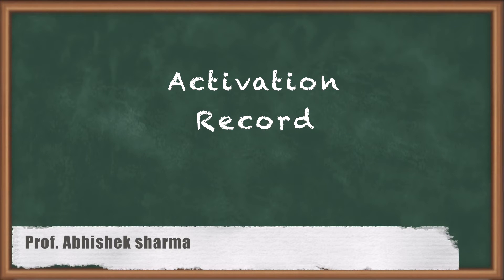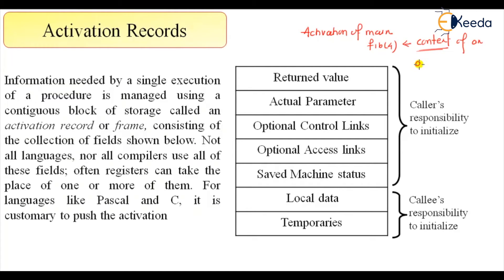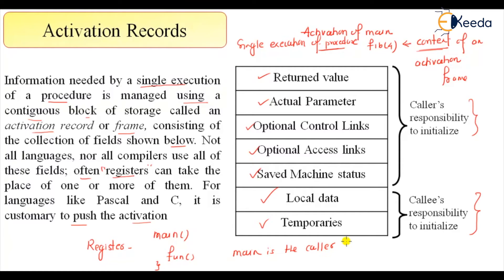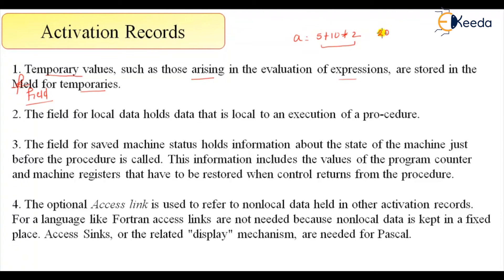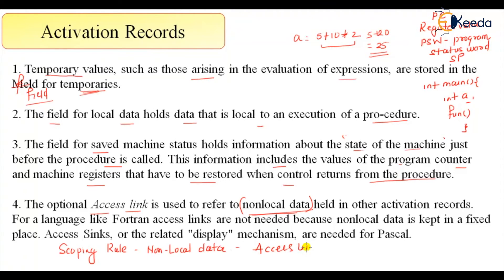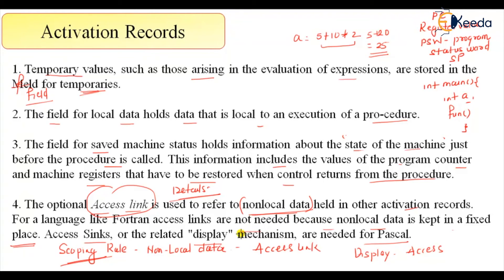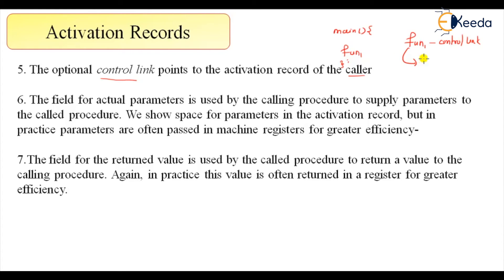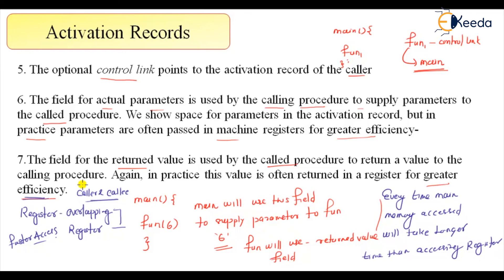Activation Records In Compiler Design: GATE Preparation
Welcome to our Compiler Design Lecture Series! In this video, we dive deep into the concept of Activation Records, an essential topic for acing the GATE (Graduate Aptitude Test in Engineering) exam. Whether you're a student preparing for GATE or simply interested in compiler design, this video will provide you with a comprehensive understanding of Activation Records.

📌 Topics Covered:

What are Activation Records?
Purpose and Importance in Compiler Design
Structure and Components
Activation Record Management
Examples and Illustrations
How Activation Records Aid Function Calls

Happy Learning.